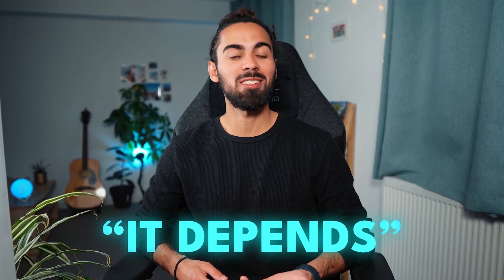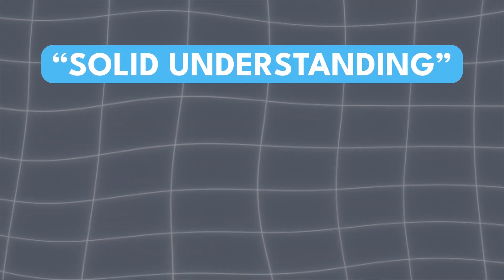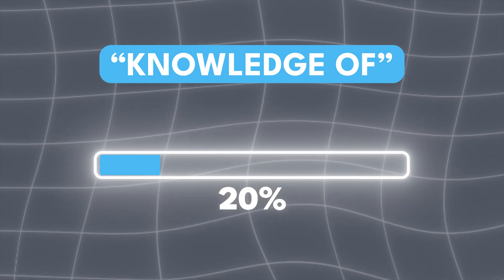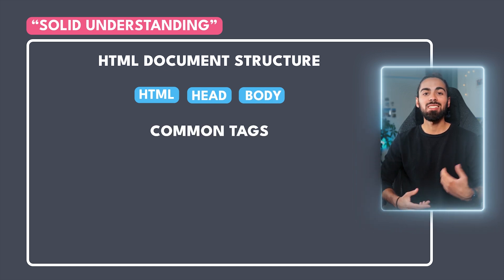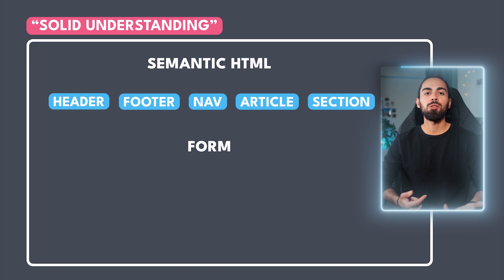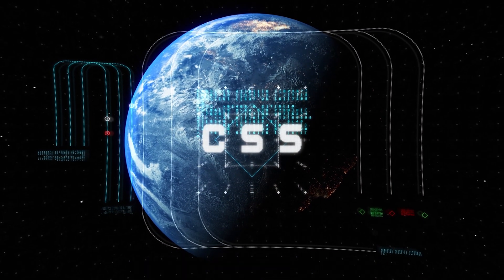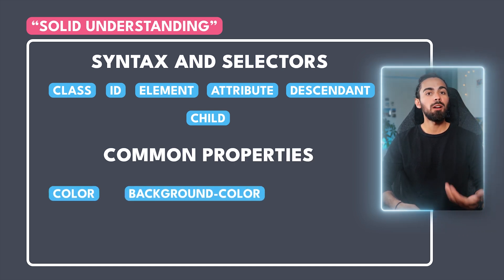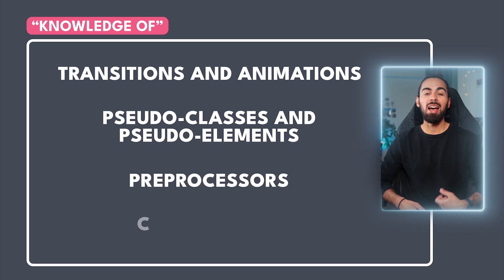How much HTML, CSS, & JS do you need to land a job?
If you are wondering how much HTML, CSS, and JS is enough to learn for you to land a web developer job, this is the video you need!

⏱Timestamps:
00:00 - Intro
00:22 - General knowledge
01:13 - How much HTML
02:36 - How much CSS
03:43 - How much JS
05:39 - Job knowledge level
06:36 - Job role
07:40 - Key takeaways